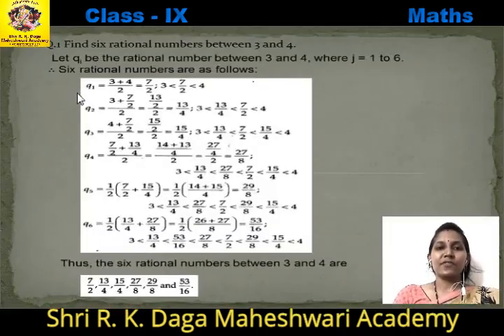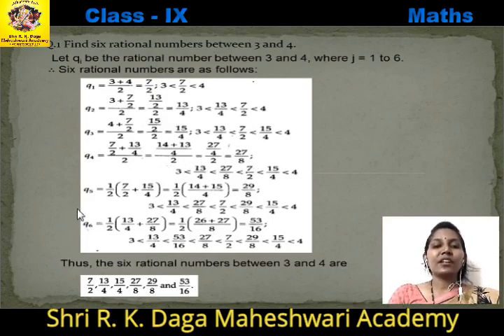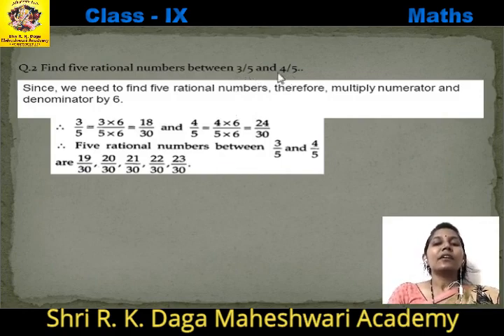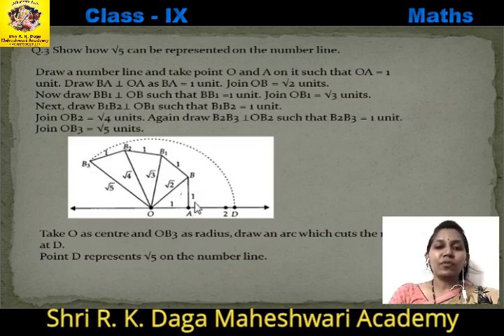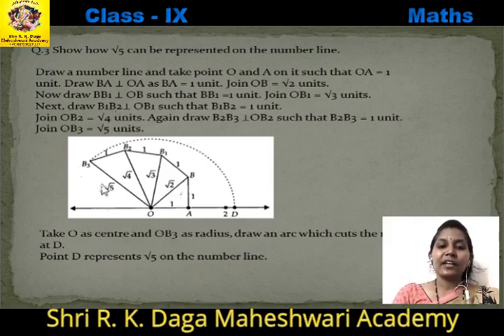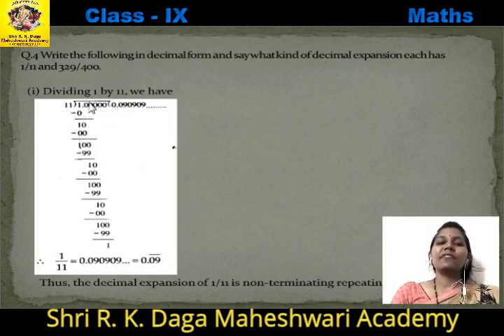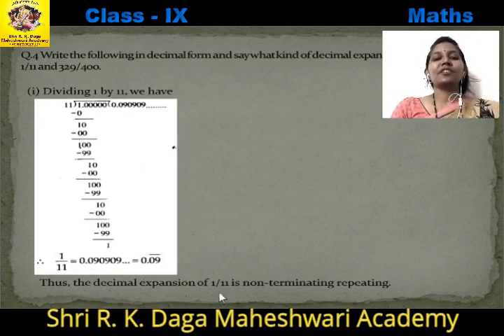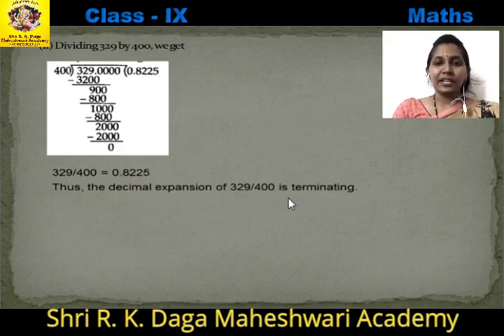Class 9 Maths Chapter 1 Part 2